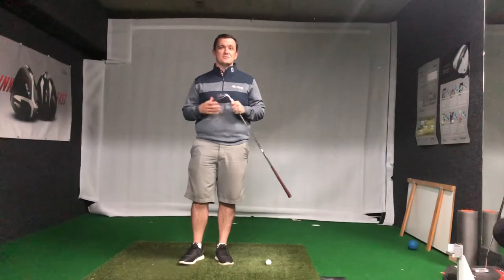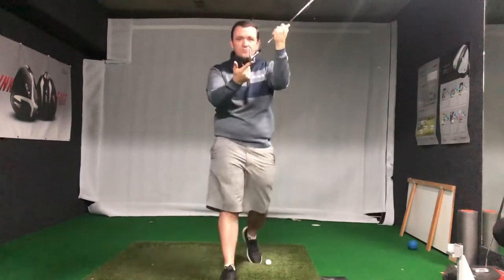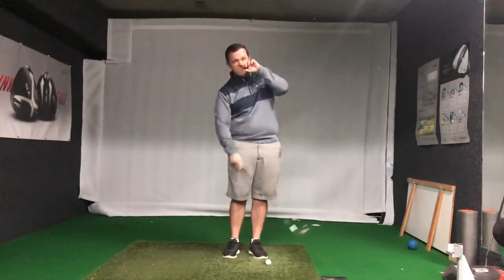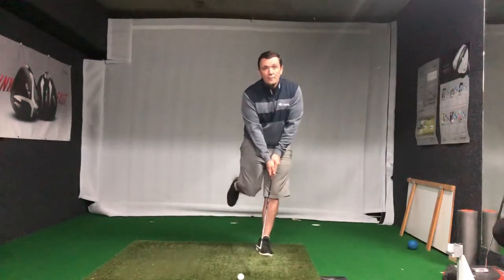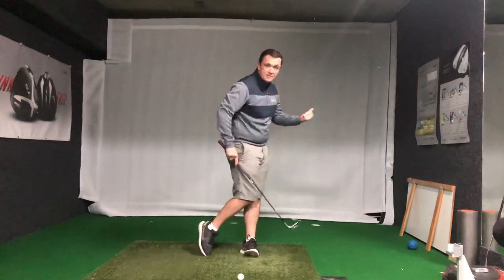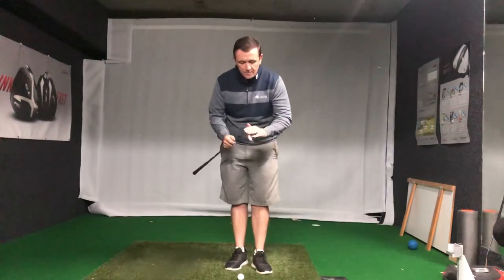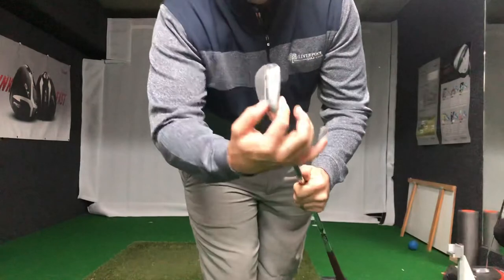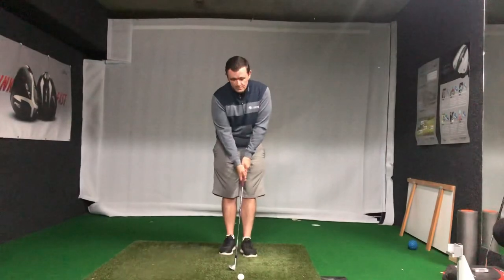Chipping Indoors Brent Dale Liverpool GC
Help keep the weight more on the lead foot and allow the body to rotate better